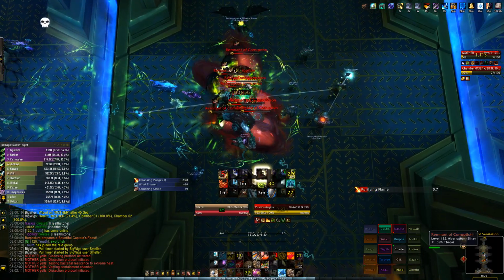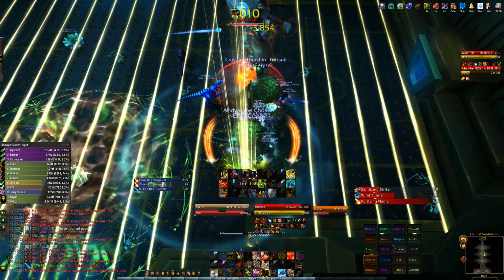TL;DR - MOTHER (Mythic)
Everything you need to know about Mythic MOTHER, the second boss in Uldir.

Like&Sub:)

Song: "Eye Do" by Jeremy Blake